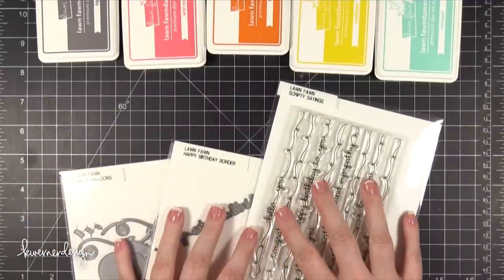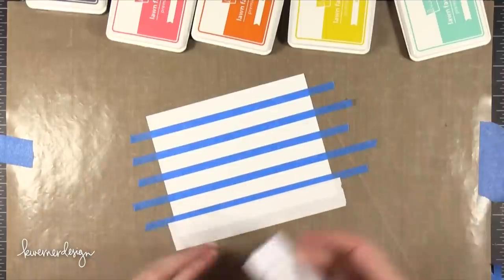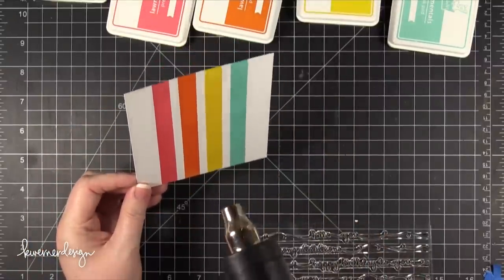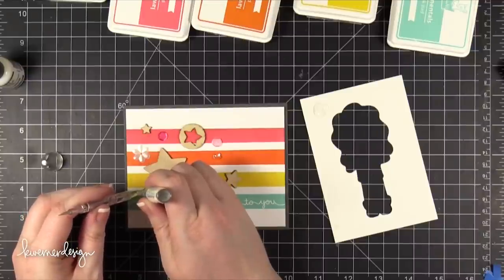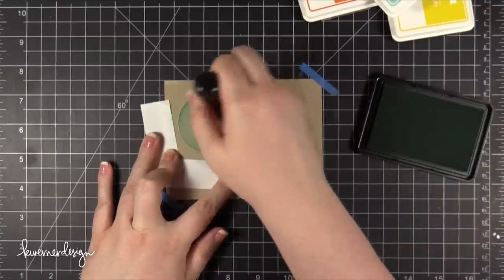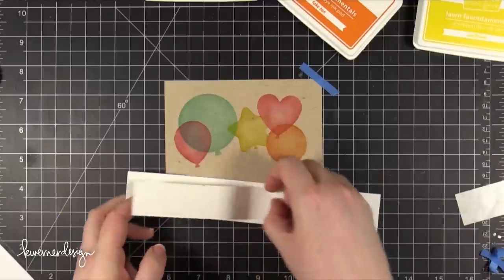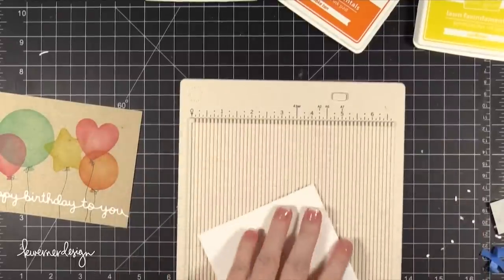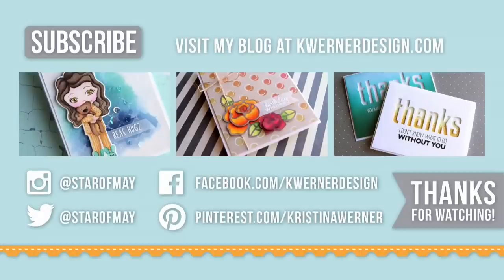Masking & DIY Stencil Birthday Cards - Make a Card Monday #272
Two birthday cards using new stamps, dies, and inks from Lawn Fawn.

• Neenah Solar White 80 lb. Card Stock

February 2015 Theme:
Love Cards
Due February 28, 2015

March 2015 Theme:
Birthday Cards
Due March 31, 2015

MAILING ADDRESS (updated February 2021):
Kristina Werner
1878 W 12600 S
Box 509
UNITED STATES